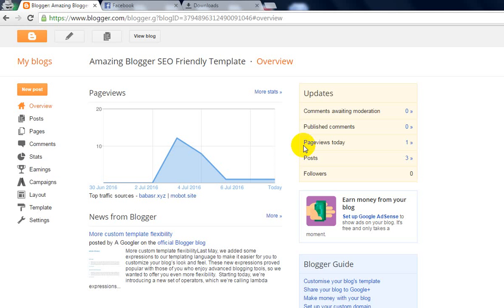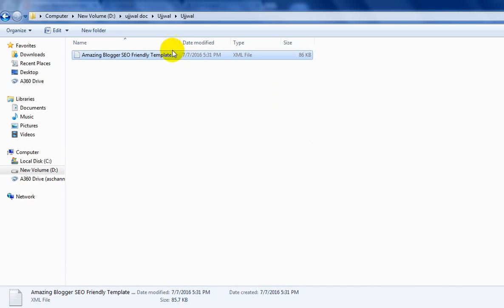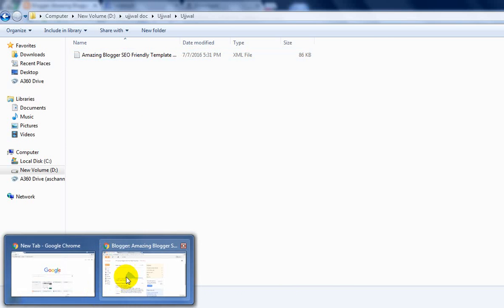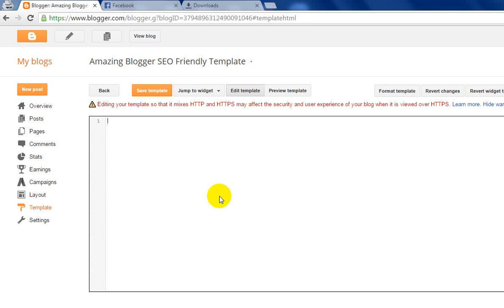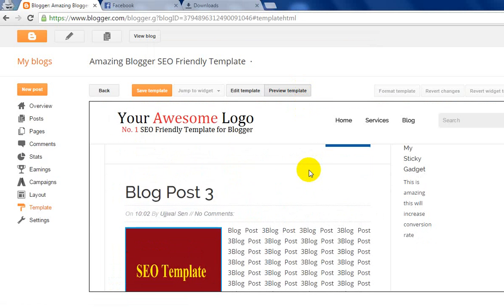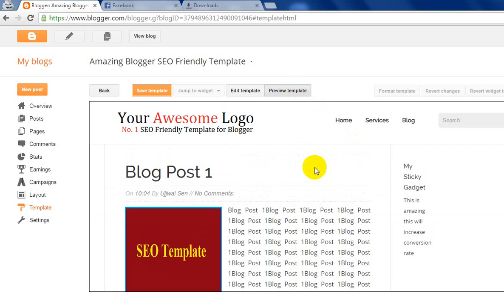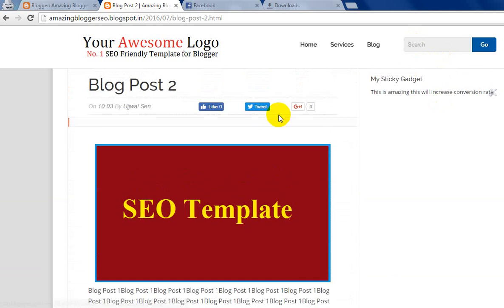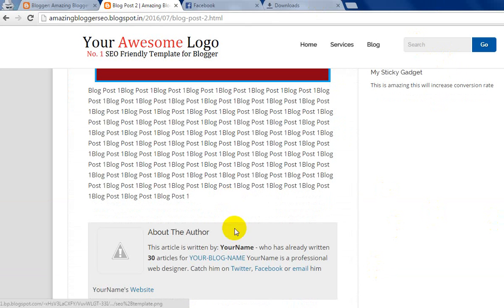Very Fast Loading Amazing Blogger Template Editing Guide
Very Fast Loading Amazing Blogger Template Editing Guide, this video will help you to installed the template on your blog, if you got any problem to installed the template let me know.

Advantages of this template-
1. SEO friendly very fast loading template
2. Mobile friendly fully responsive template
3. Header will be fixed which means more CTR
4. Sticky widget on the side bar for more conversion
5. Footer interaction for long term relationships with readers
6. Footer navigation for adding important pages
7. Author bio for showing and building direct relation
 and many more features included.